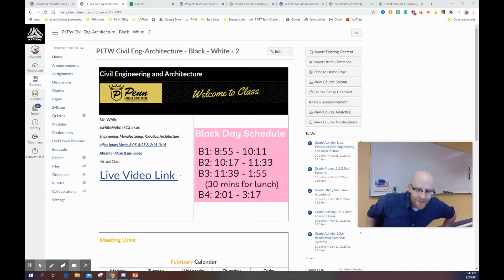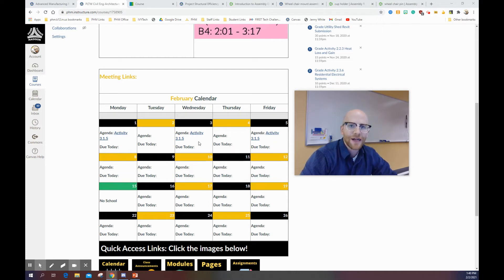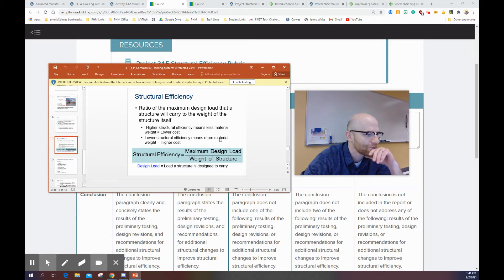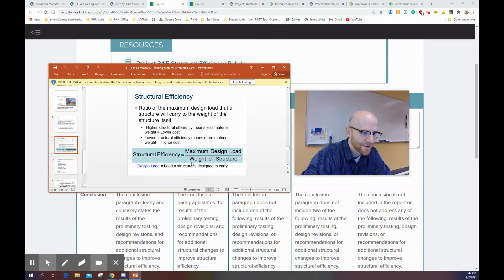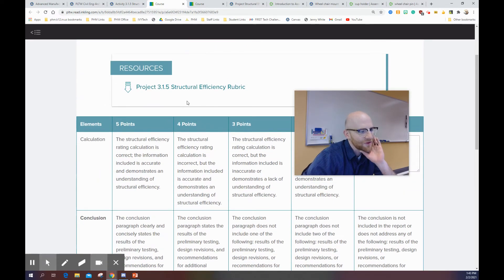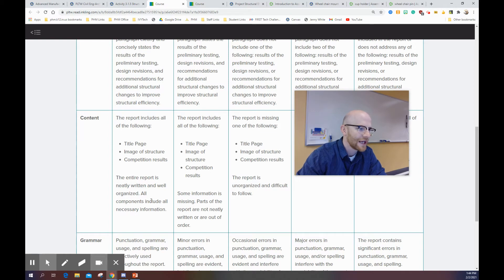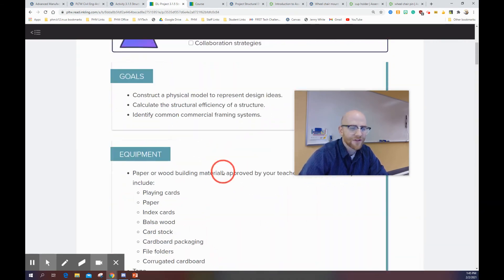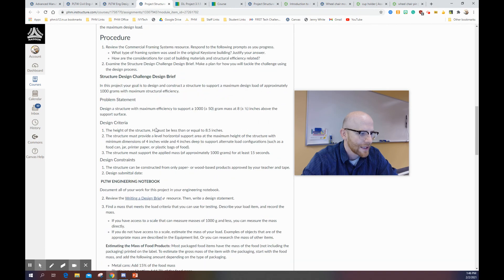CEA and EDD ISTEP Week